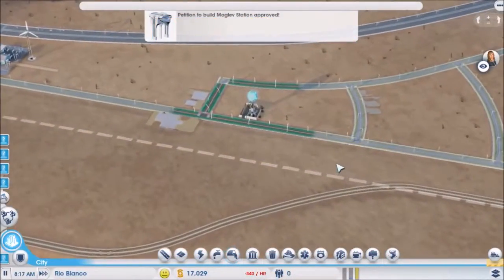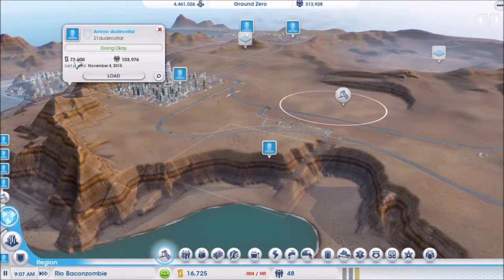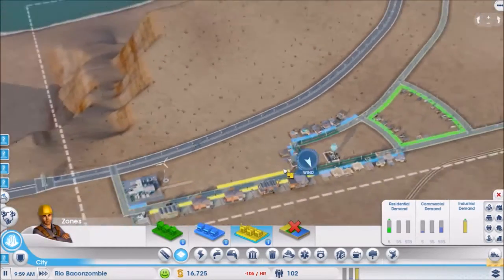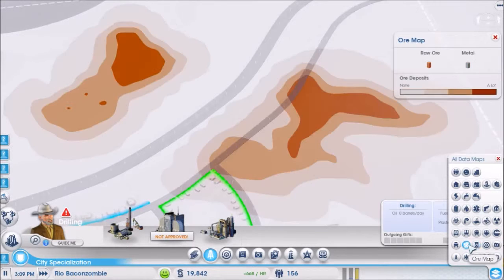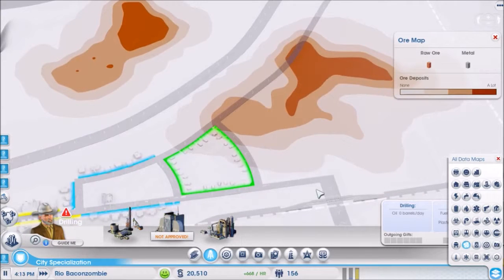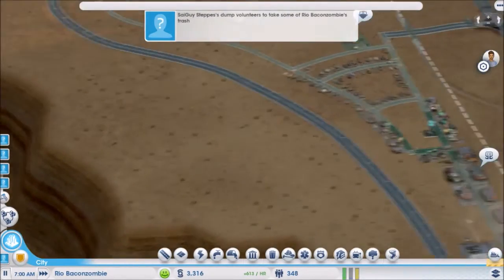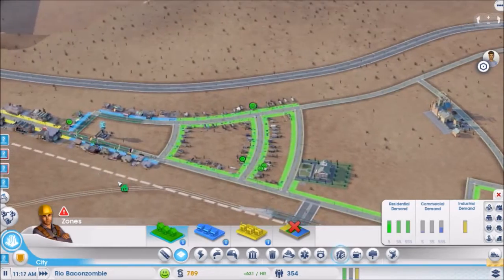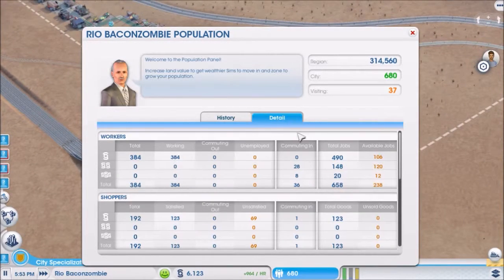SimCity Desolation Episode 27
we begin our work in Rio Baconzombie.